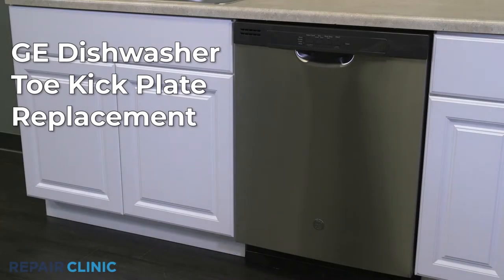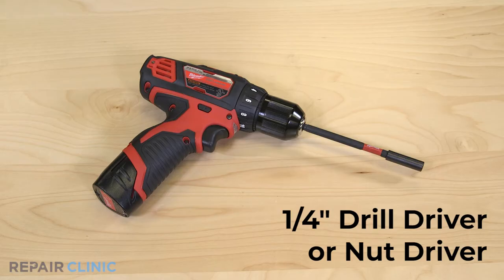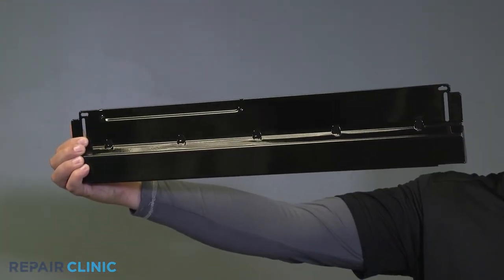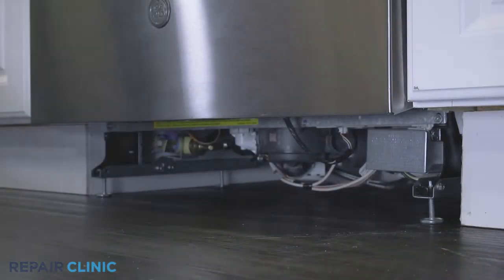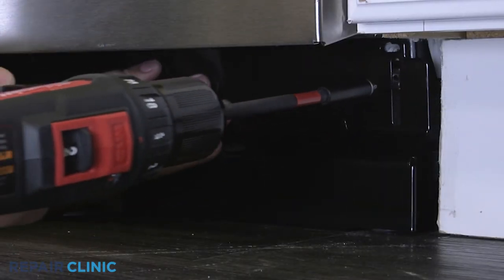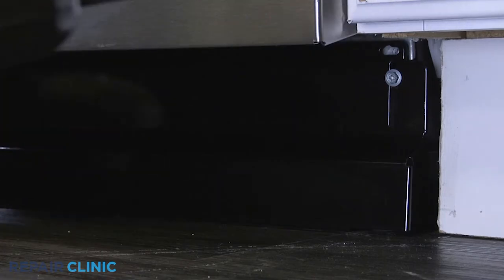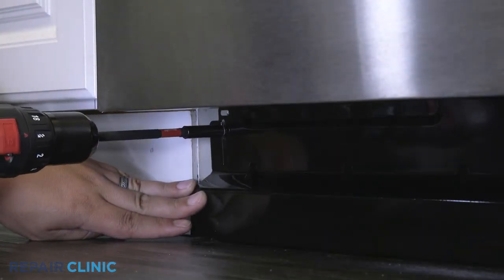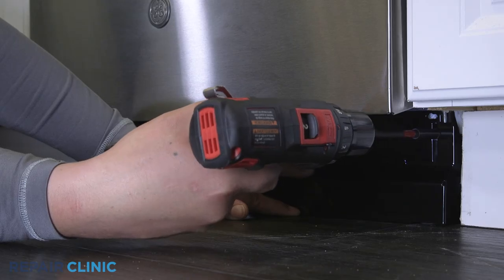GE Dishwasher Toe Kick Replacement WD27X26119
This video provides step-by-step instructions for replacing the toe kick on GE dishwashers. The most common reason for replacing the toe kick is if it's dented, cracked, or broken.

All of the information in this check valve video is applicable to the following brands: GE